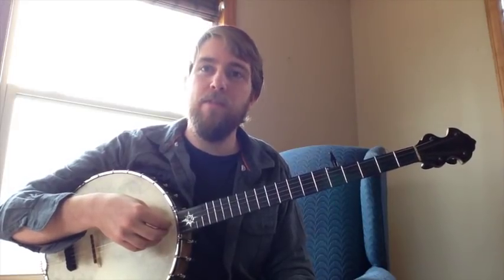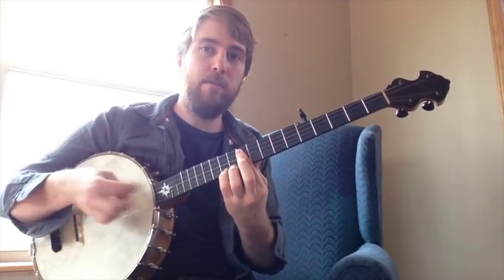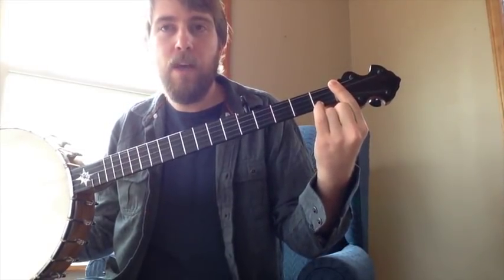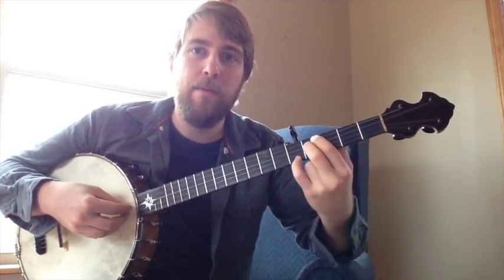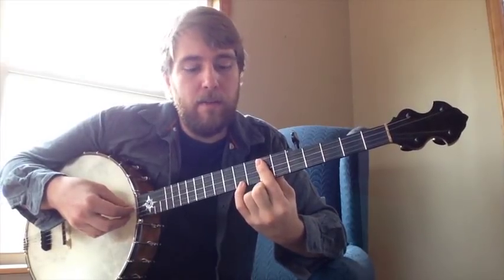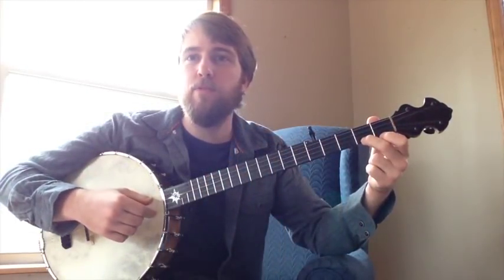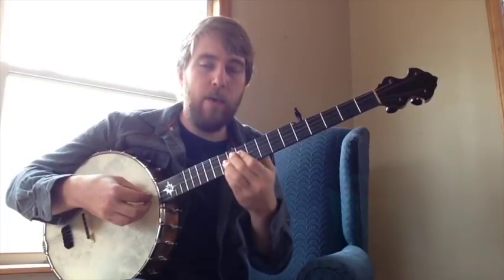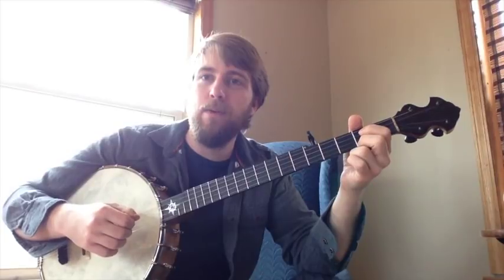Double C Tuning Chords and Shapes - Clawhammer Banjo Lesson #1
In this video I'm covering the chords and shapes of Double C. This will be a three part video covering the three most common shapes in Double C. If you are interested in learning more about banjo tunes and chords go